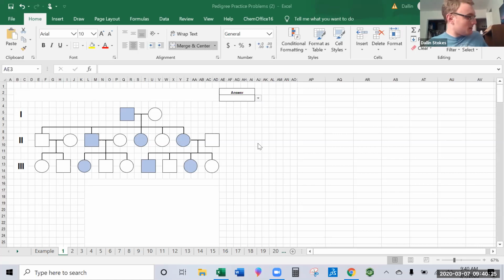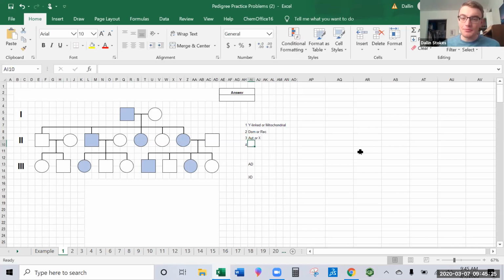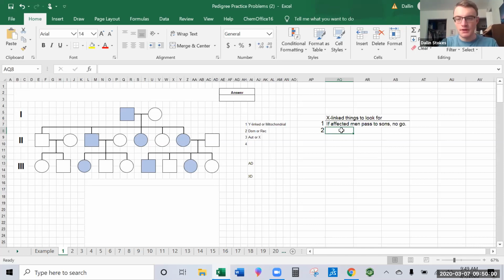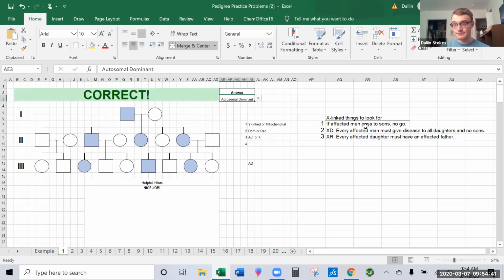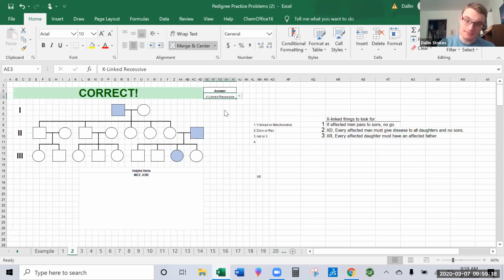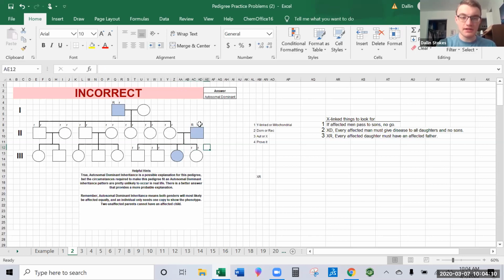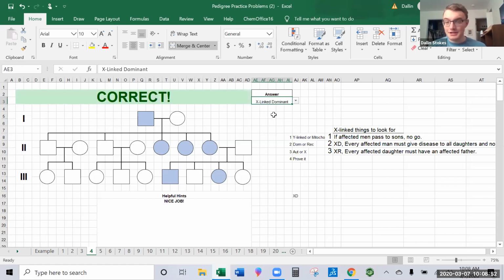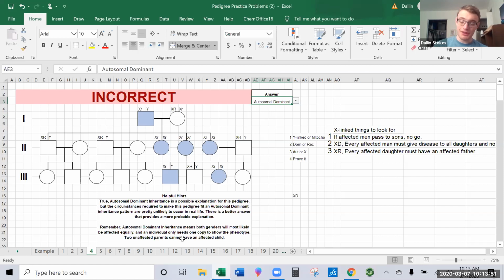Solving Pedigrees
This video explains methods for recognizing the modes of inheritance in pedigrees. FYI, it was originally created for a specific student, so the first 47 seconds wont make sense, but after that it should be very helpful!